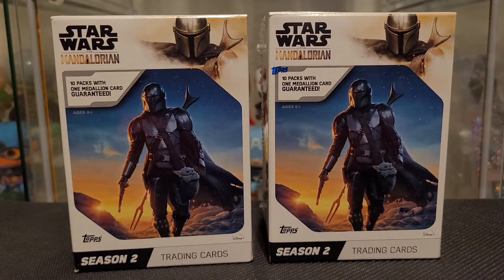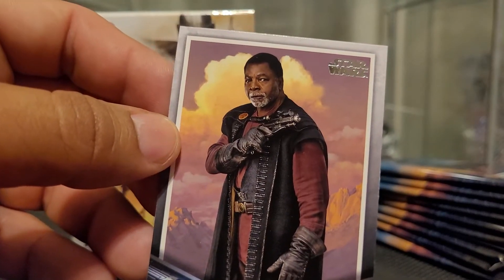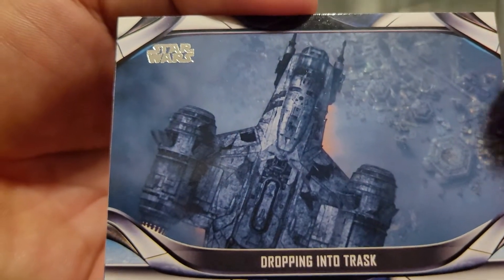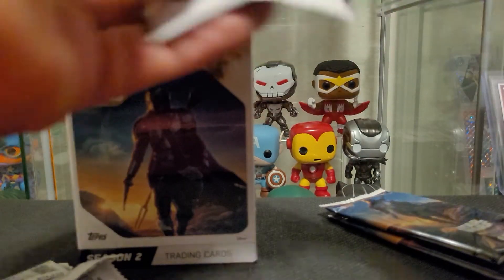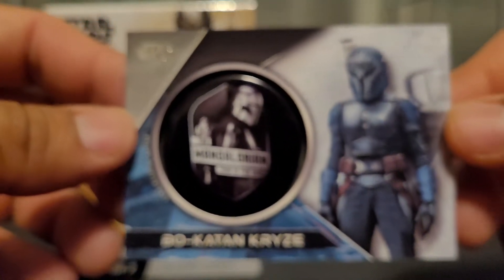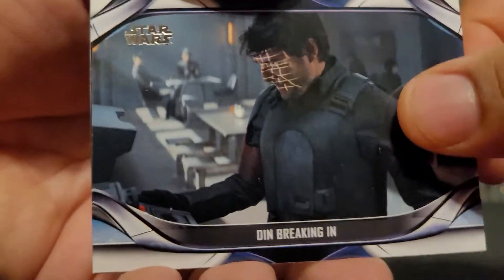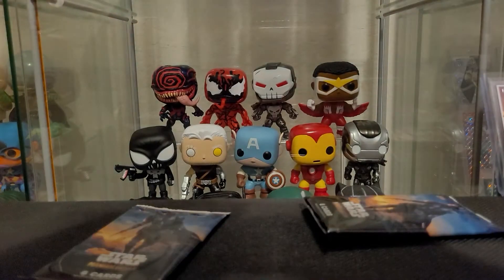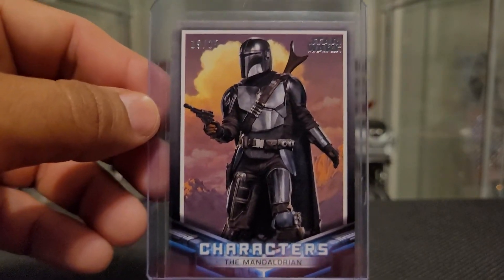Topps Star Wars The Mandalorian Season 2 Cards. 2 Retail Box Opening.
Today we open 2 retail boxes of the new Mandalorian Season 2 trading cards from Topps. Lets see whats inside these things.